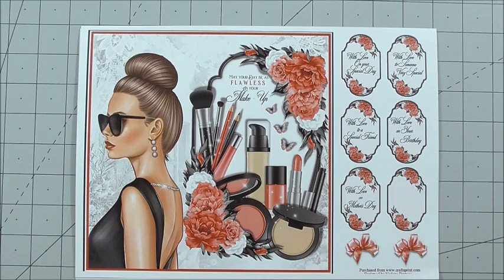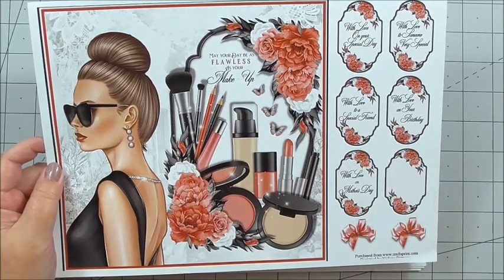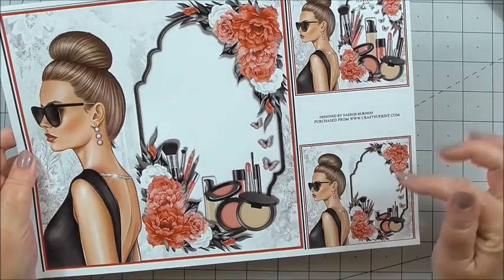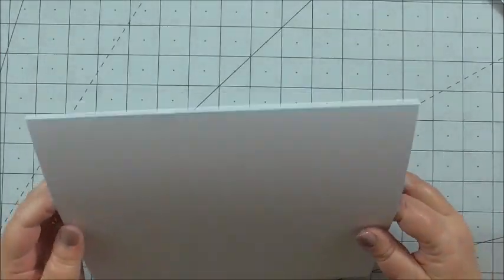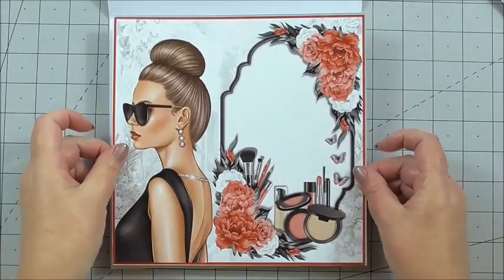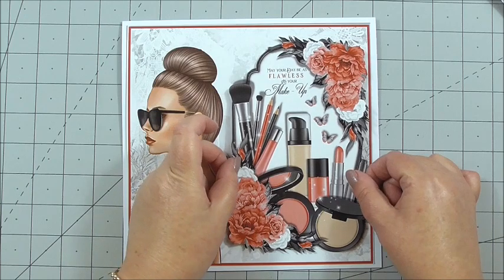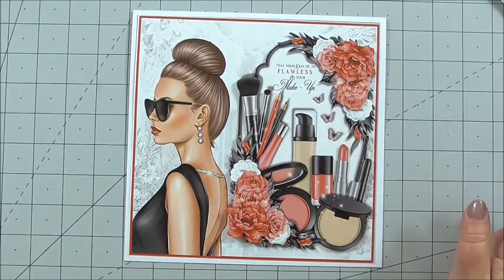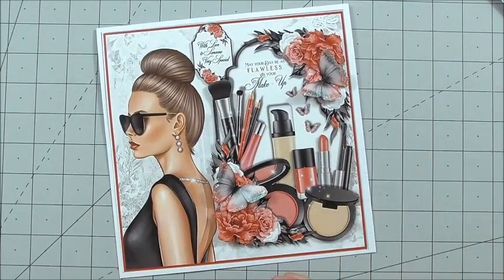How to make a Birthday Card for the girls, ideal for best friends, sisters, daughters and mothers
craftsuprint reference number cup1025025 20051 Flawless Mini Kit by Nadege Burness

A 4-page mini kit featuring a modern and vibrant design for the ladies, suitable for various occasions. Included :

Sheet 1- Card front and Sentiments, one left blank

Sheet 2- Two main toppers one no text, optional butterflies

Sheet 3- Decoupage

Sheet 4- Blank insert and matching mini card

Please share this link with your craft buddies and on any Facebook craft groups you belong to - Happy Crafting :)